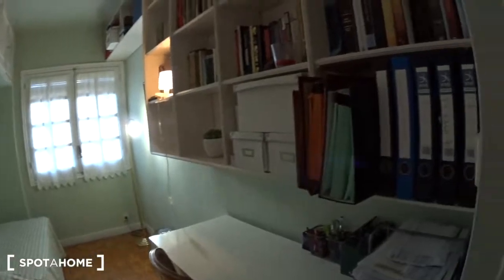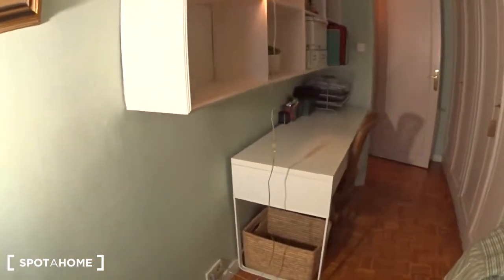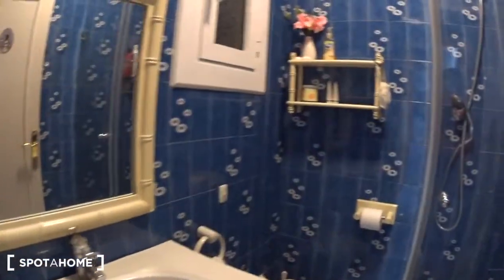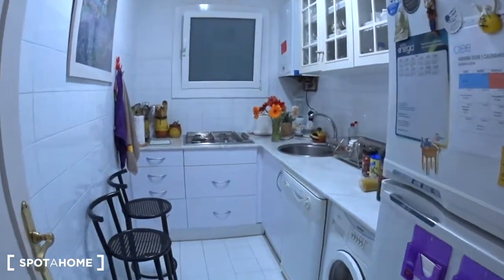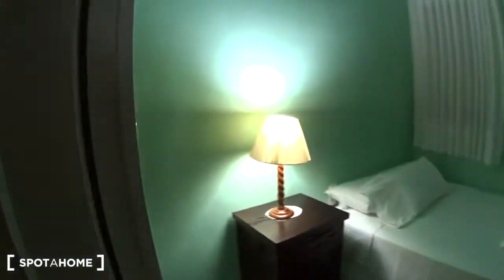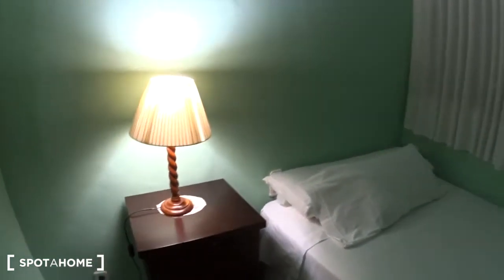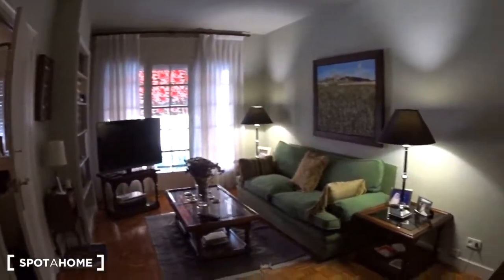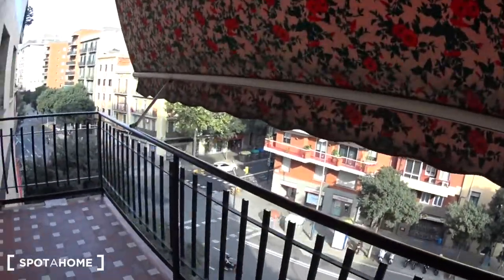Rooms for rent in furnished 3-bedroom apartment in Sants - Spotahome (ref 242073)